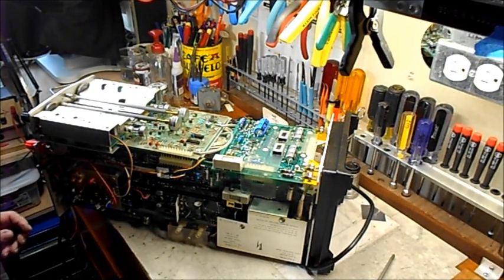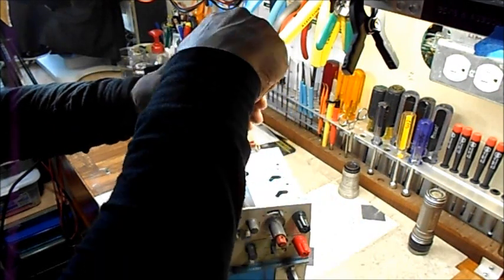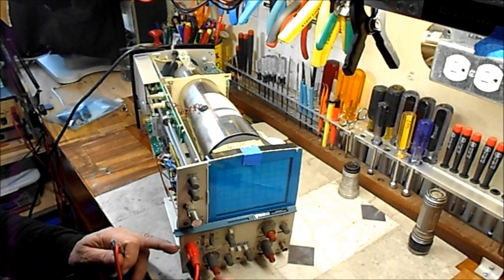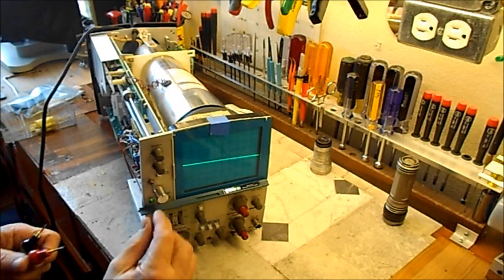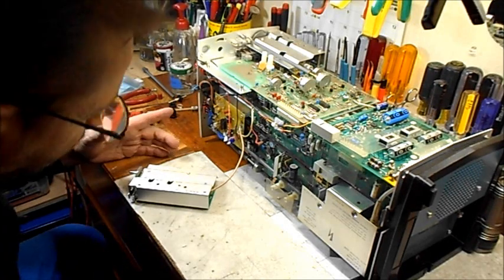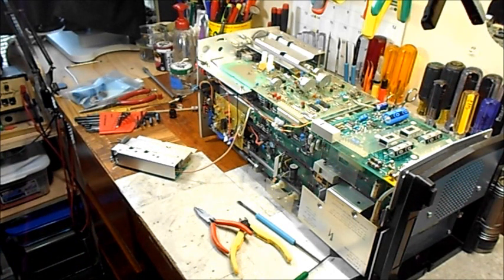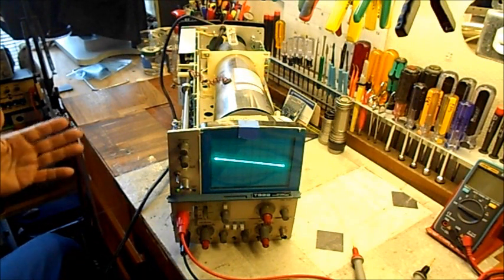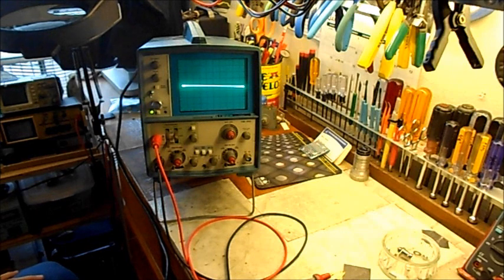Tektronix T922 Signature Tracer Part 2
I do some minor trouble shooting and complete the installation and conversion of a Tektronix T922 Oscilloscope into a Mr. Carlson's Lab Signature Tracer.  I recapped the entire power supply and that resolved a problem I was having with the horizontal amplifier section.